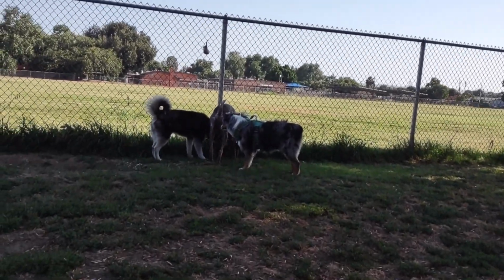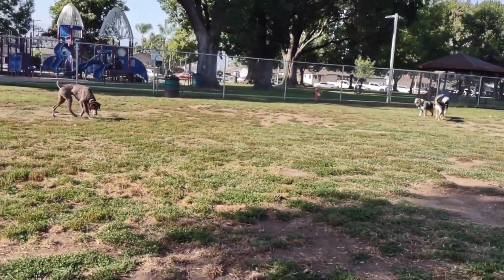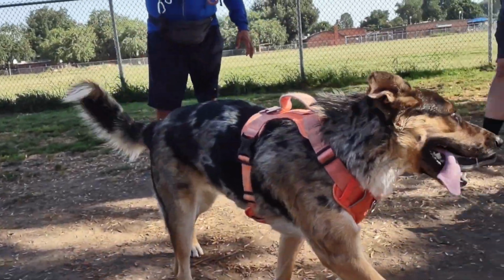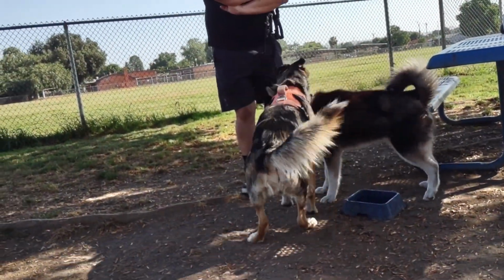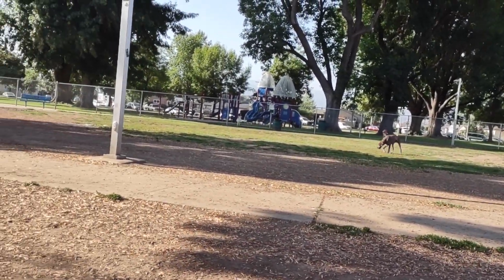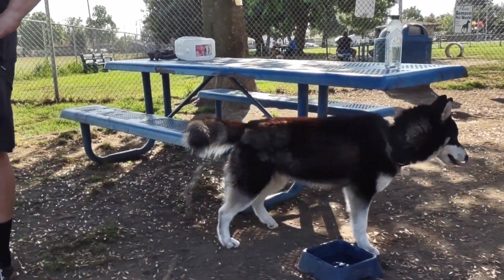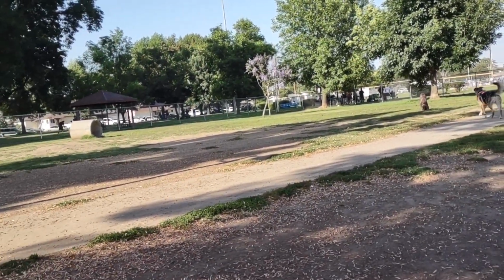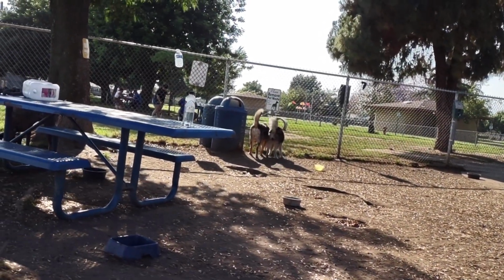Owners Stop Potential Fight & Preventing Resource Guarding Attack At Dog Park